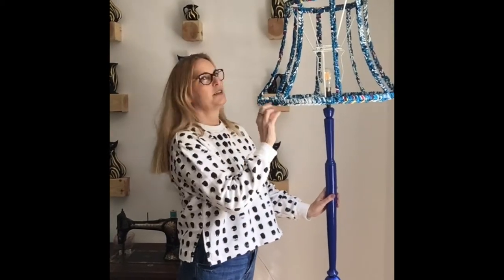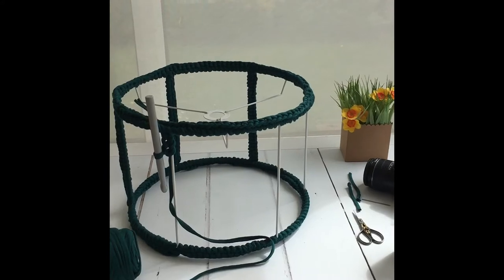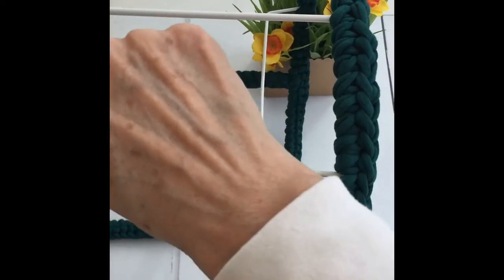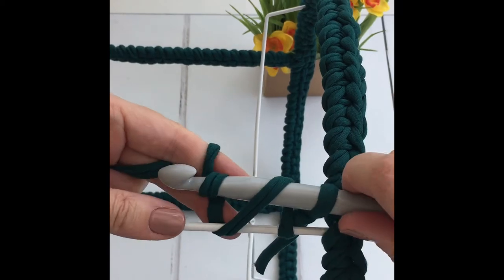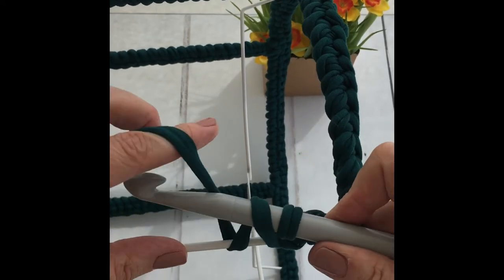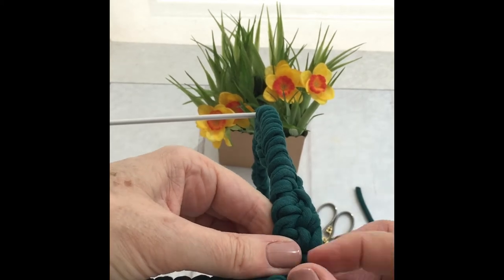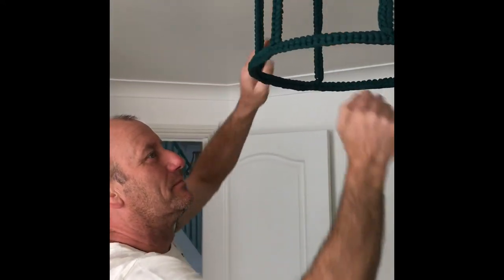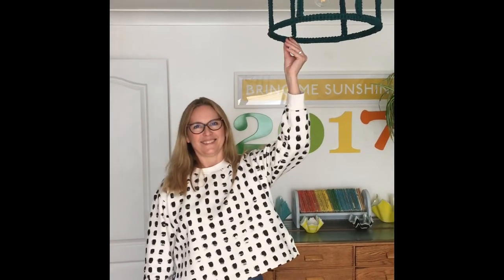How to make a crochet lampshade, an easy diy tutorial from Lazy Daisy Jones.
How to make a 'ghost' crochet lampshade.
Hook size 12mm, yarn is boodles t-sht yarn.
To make this project, you will need an old lampshade stripped of its covering and trims, or you could buy a new one from a craft shop?